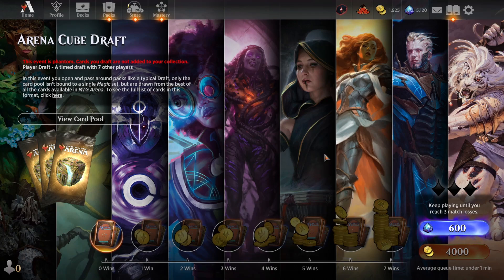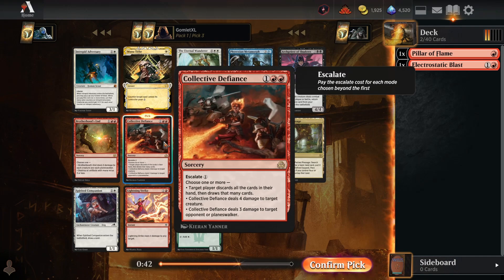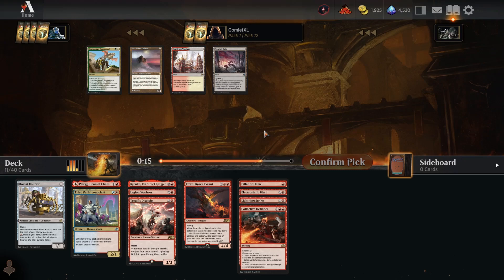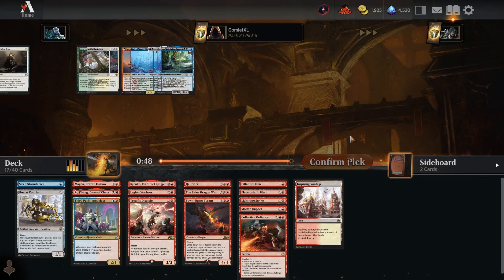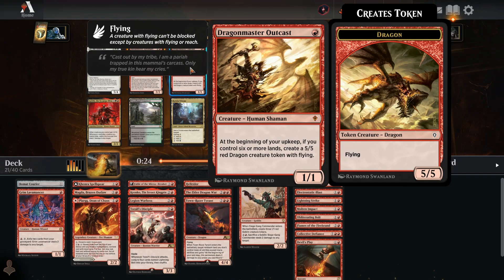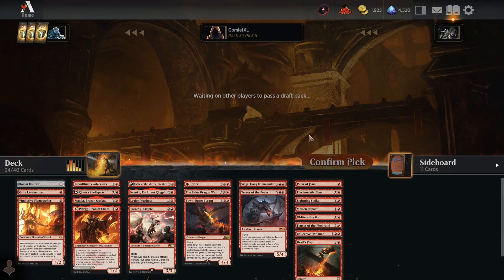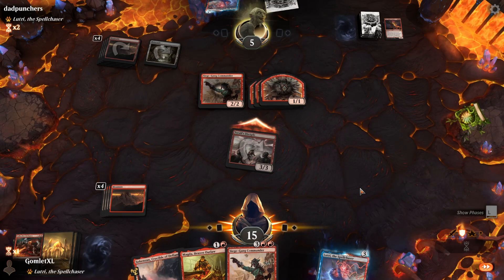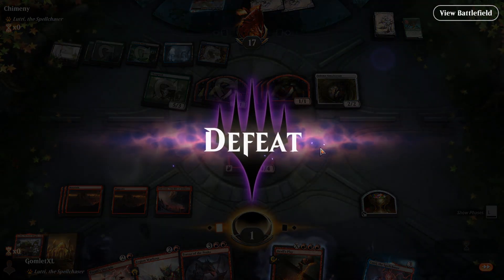Arena Cube Draft #1 (Aug 2023 Cube) | Magic Arena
My first draft of the August 2023 Arena Cube!

Intro: 0:00
Drafting: 1:38
Deckbuilding: 21:05
Deck Overview: 24:06
Gameplay: 25:36